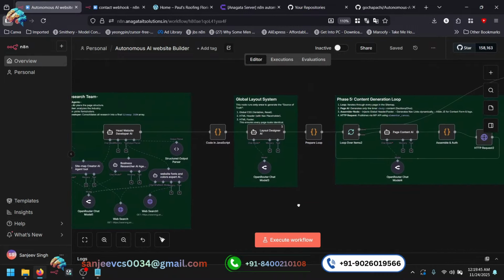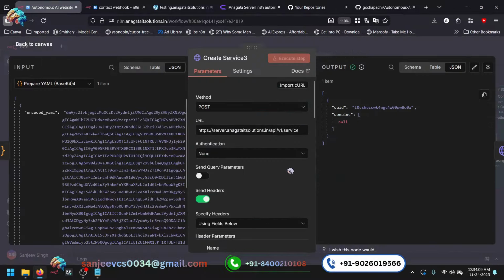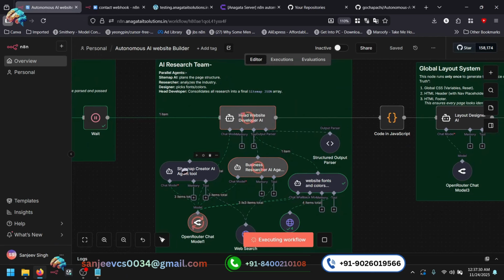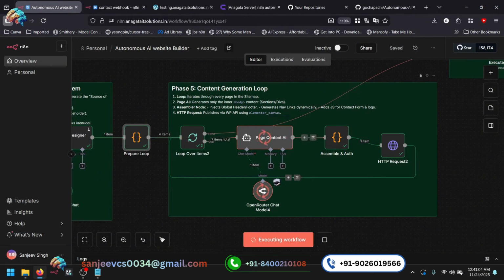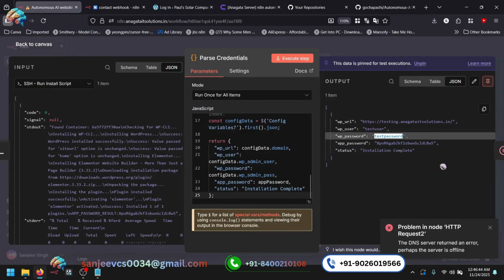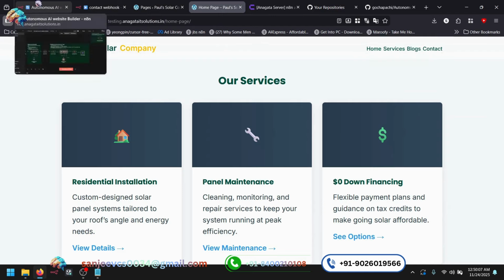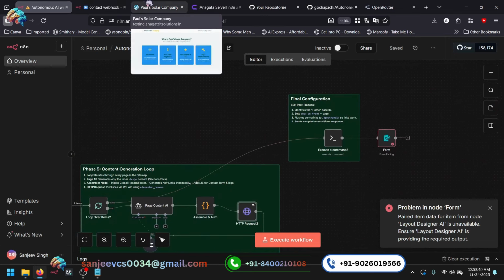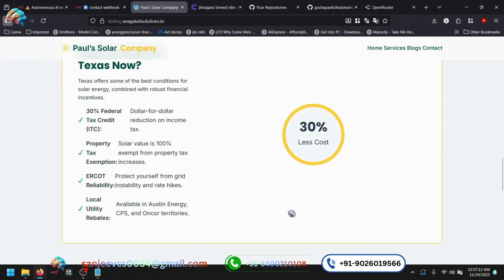Build Custom WordPress Sites on Autopilot (n8n + Coolify + Gemini 3 ) Free No-Code Workflow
Stop building WordPress sites manually. In this video, I reveal my "God Mode" n8n workflow that takes a single text prompt and deploys a fully functional, custom-designed WordPress website in under 3 minutes.

We aren't just generating text here. We are automating infrastructure. Using Coolify to spin up Docker containers, Google Gemini 3 to architect the sitemap, and n8n to orchestrate the code, this workflow builds a complete Single Page Application (SPA) inside of WordPress.

🚀 What this workflow does:

    Infrastructure: Deploys a Docker container via API & sets up WP-CLI.

    Strategy: AI analyzes the industry to create a custom Sitemap.

    Design: Generates a Global Design System (Glassmorphism/Modern UI) so every page matches.

    Function: Embeds working Contact Forms and Blog Grids that sync with n8n Webhooks.

If you run an agency or want to automate your web development process, this is the blueprint you’ve been waiting for.